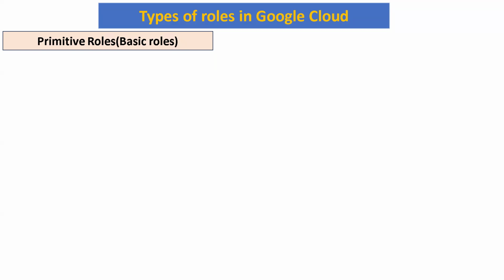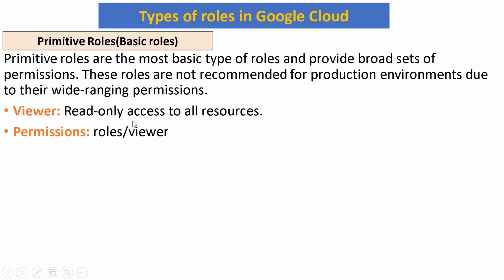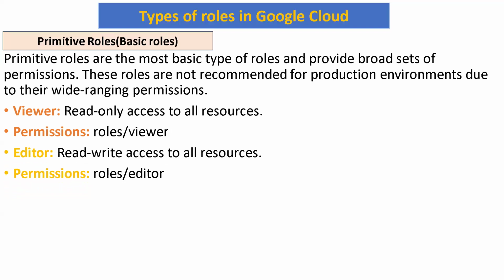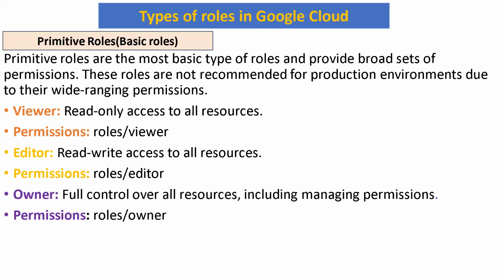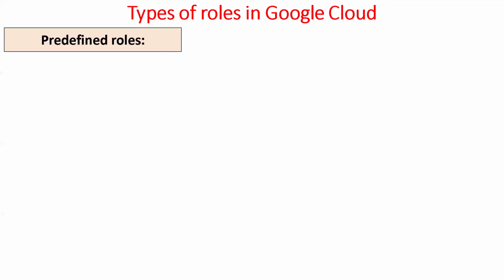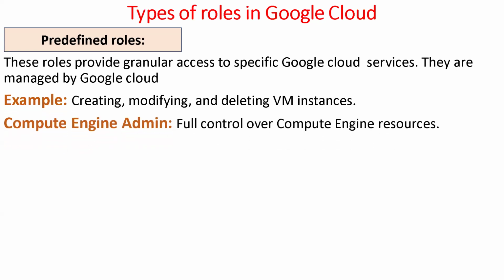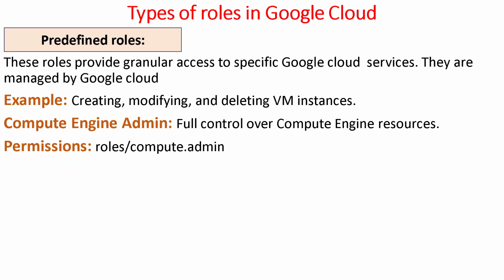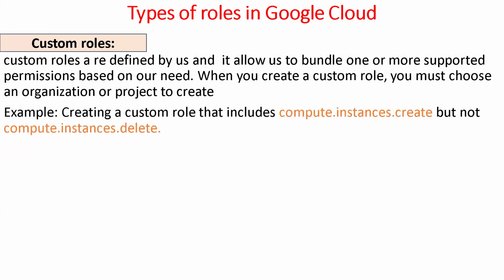GCP QA3 || Types of roles in google cloud || English || Google cloud free on line course